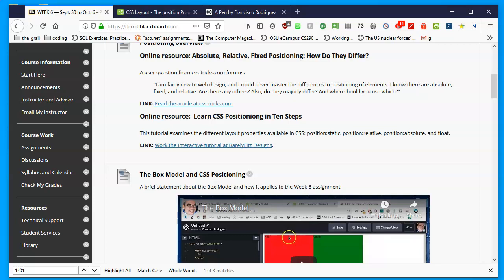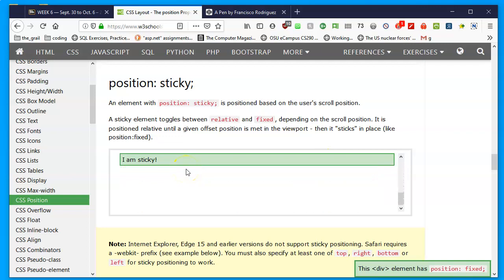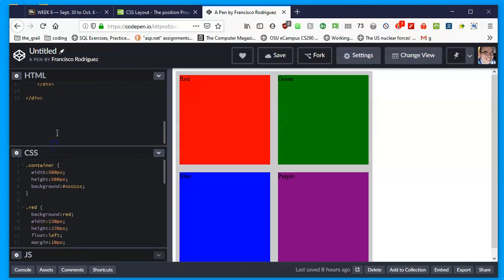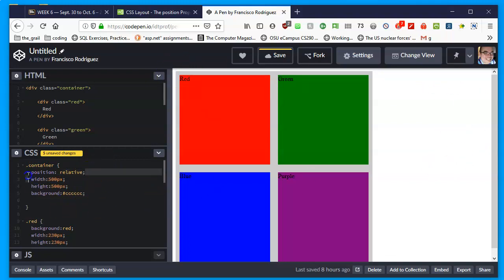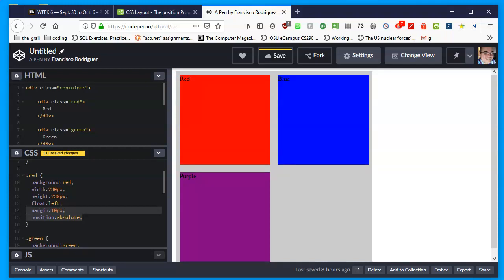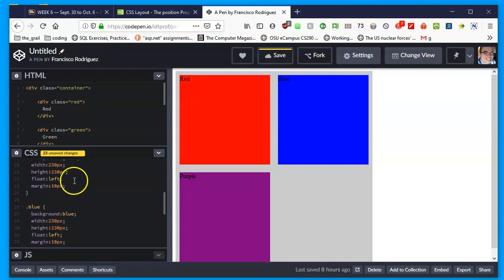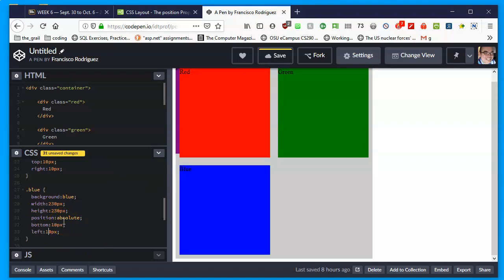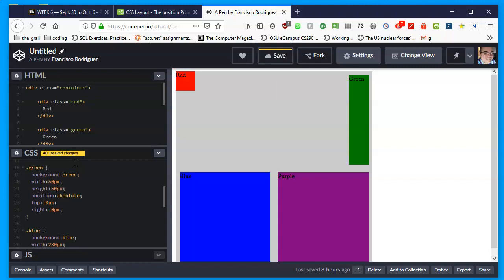CSS Positioning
Observations about CSS positioning; specifically relative and absolute positioning to control layout of elements in a web page design.